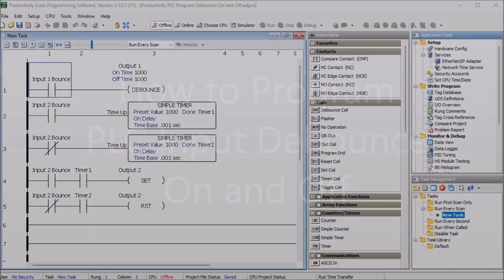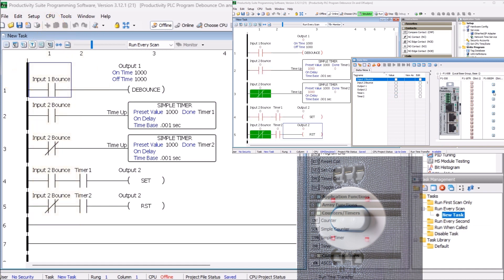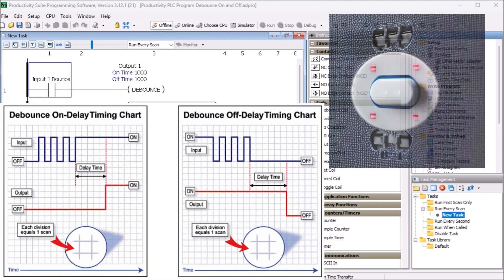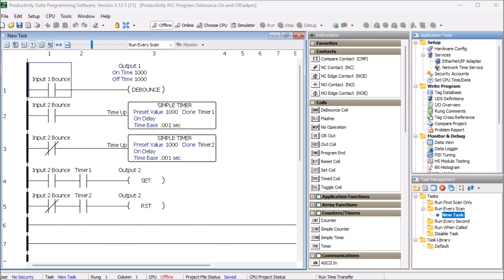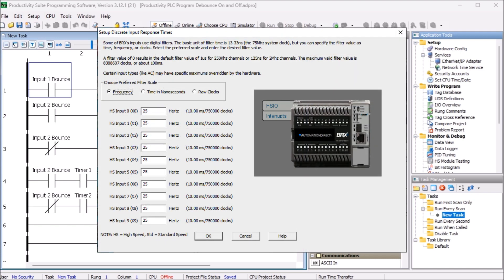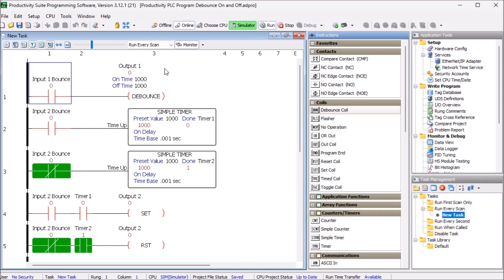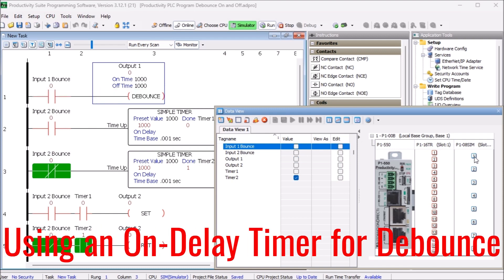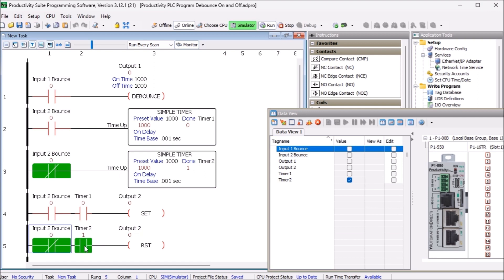How to Program PLC Input Debounce On and Off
Programming an input to debounce on and off can be done using logic control systems like Programmable Logic Controllers (PLCs). This process helps to ensure the accuracy of signals sent to and from PLCs and eliminates noise interference.
Using the Productivity Suite PLC Programming software, we will demonstrate the ladder logic using the simulator. We will program an input to debounce on and off in a PLC in several ways. This allows us to write, test and modify our program without having actual hardware. Let's get started.

00:00 How to Program PLC Input Debounce On and Off
01:01 What is a PLC input bounce?
01:50 What is ladder logic chatter?
02:18 PLC Input Filter Times
02:47 Debounce Coil (DBN) Instruction
03:40 Using an On-Delay Timer for Debounce

Here are the controllers that we have covered at ACC Automation:
Productivity Series

Easy PLC – PLC Simulation will allow programming in Ladder, Grafcet, Logic Blocks, or Script.

Regards,
Garry
ACC Automation